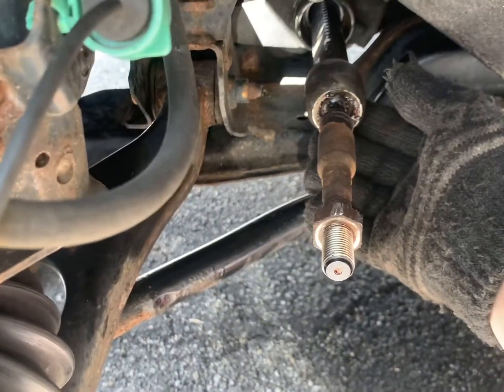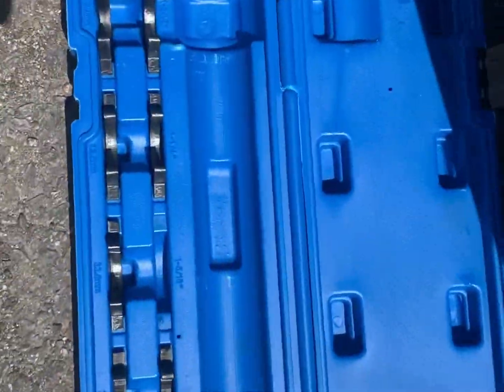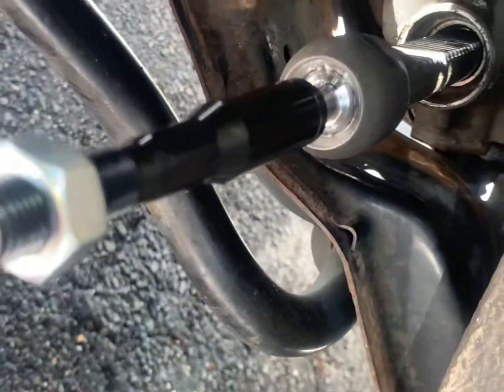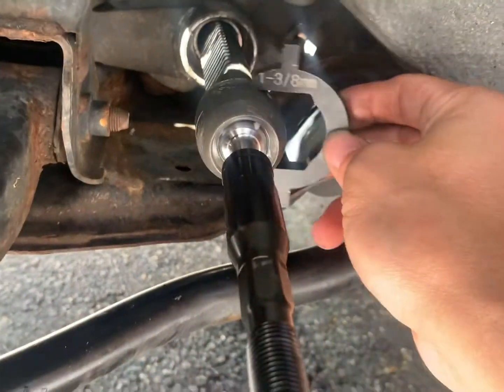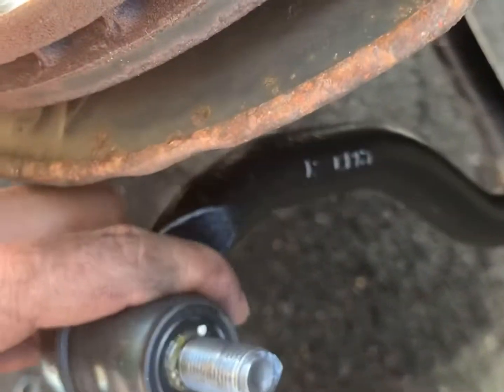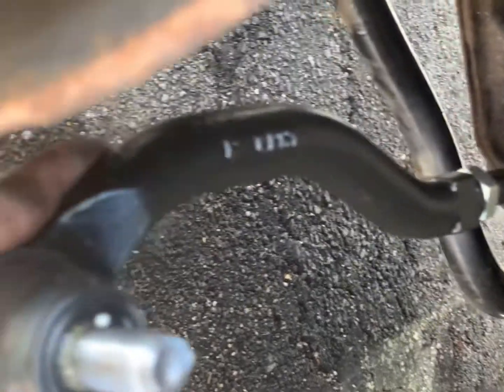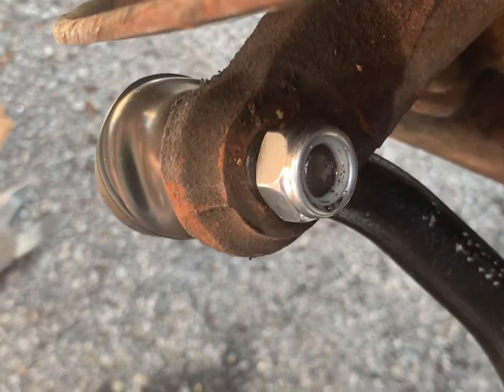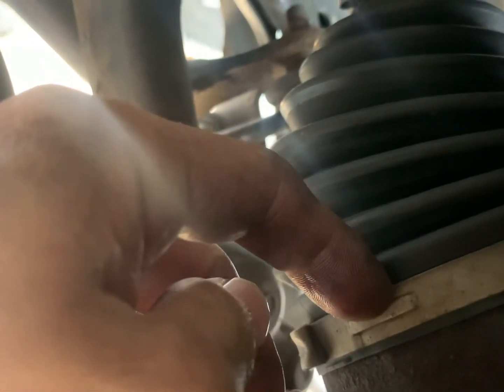Inner outer tie rod replacement Honda Civic si 2008